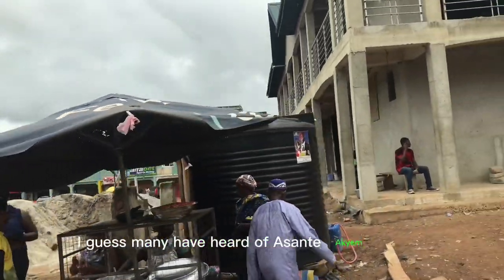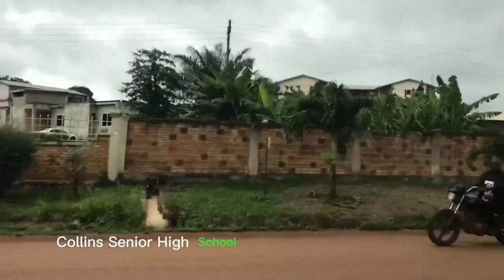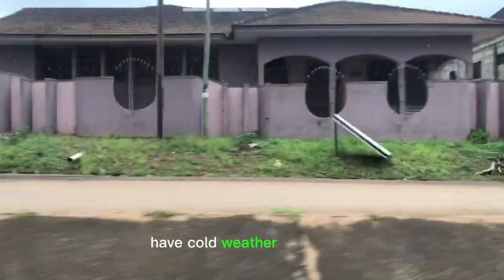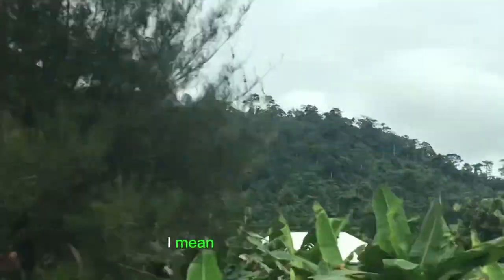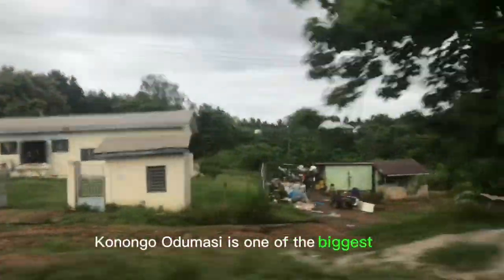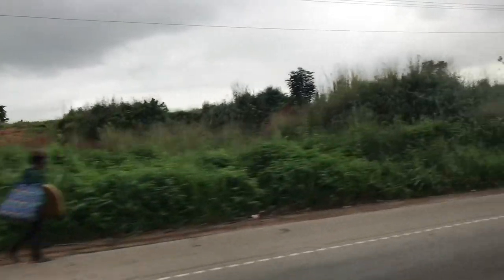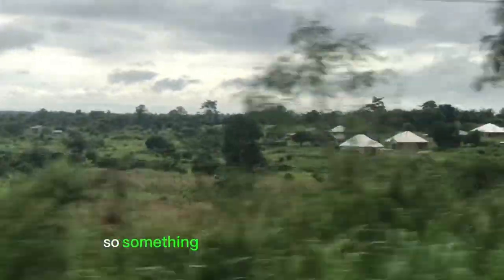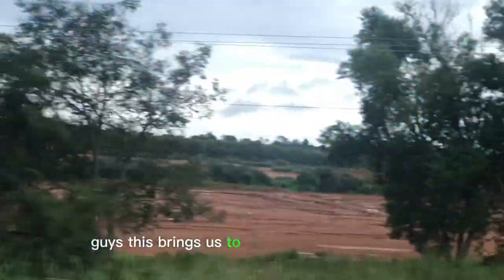What do you know about Asante Akyem (Agogo) ?Follow for more